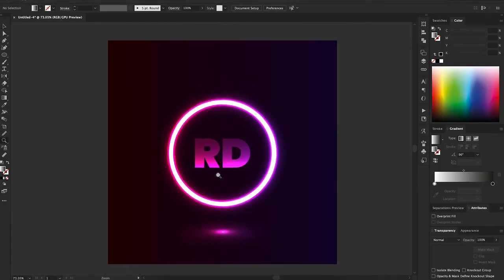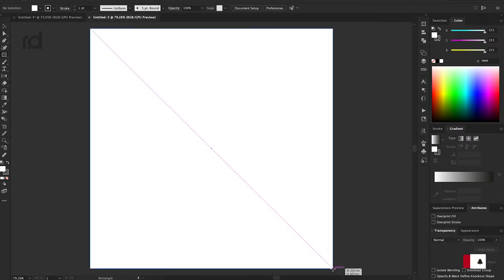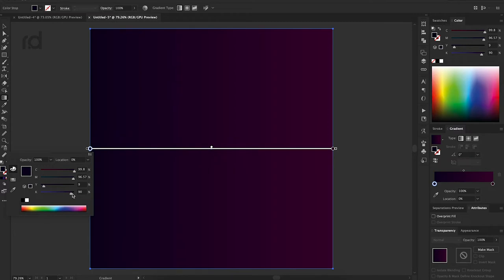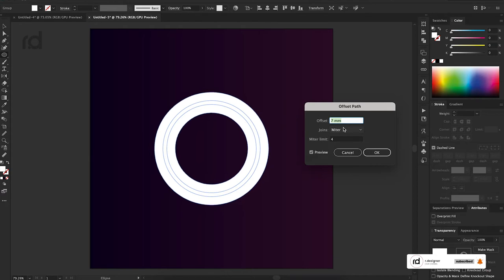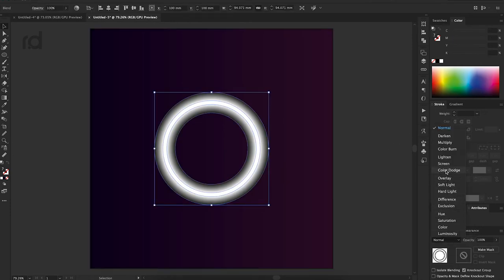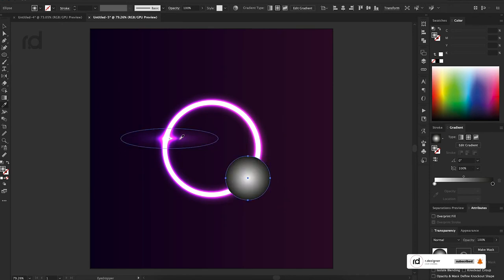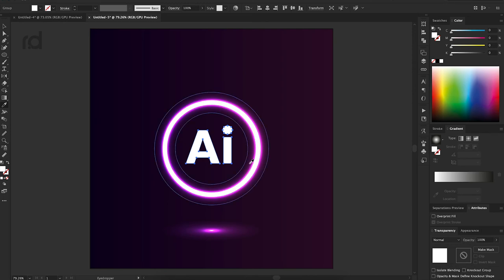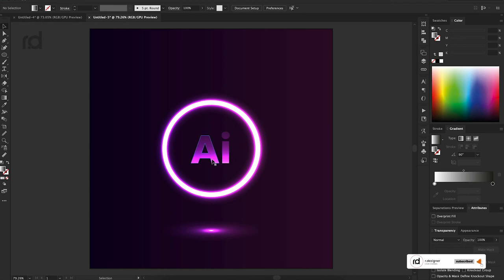neon glow wallpapper logo effects in illustrator | malayalam tutorial #39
Let me help you & let's make it happen!.

Like to do logo designs & branding, creative ads and UI designs.
I love doing these type of jobs and enjoy it well.